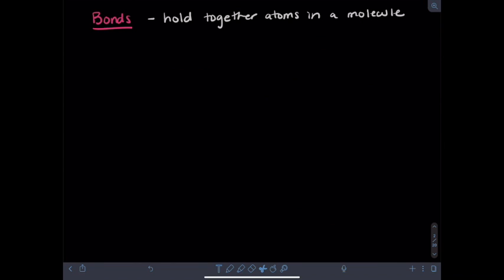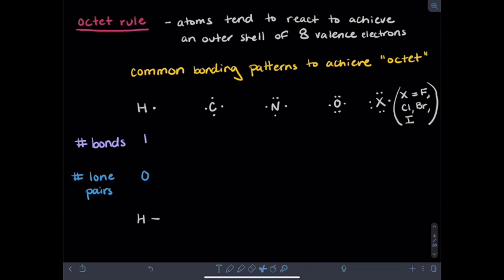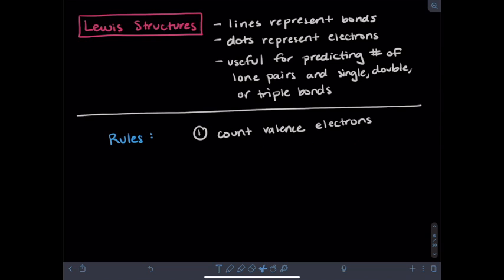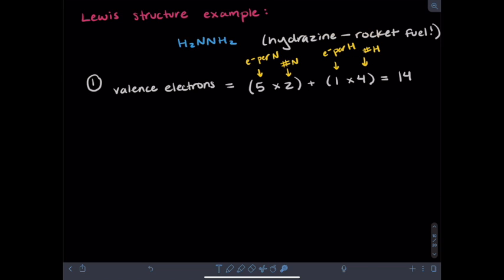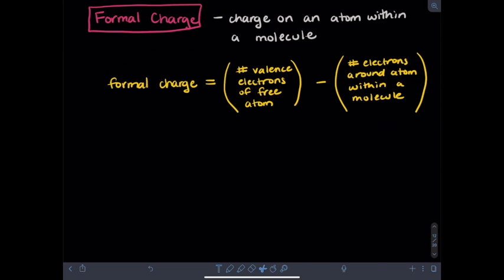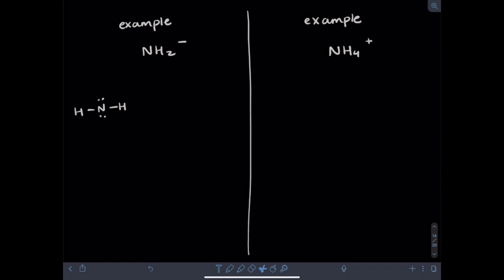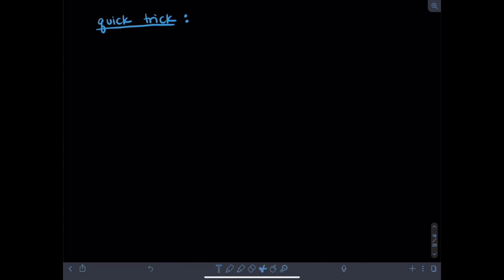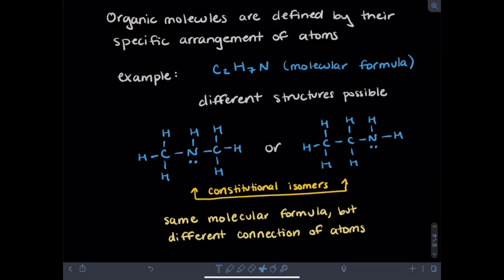Bonding I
Lewis Structures & Formal Charge

0:00 Bonds & valence electrons
1:43 Octet rule
4:16 Lewis structures
9:22 Formal charge
15:54 Constitutional isomers